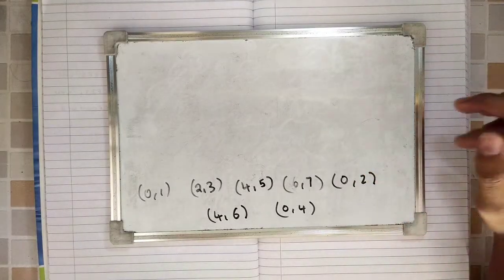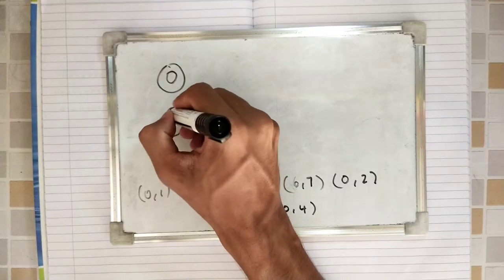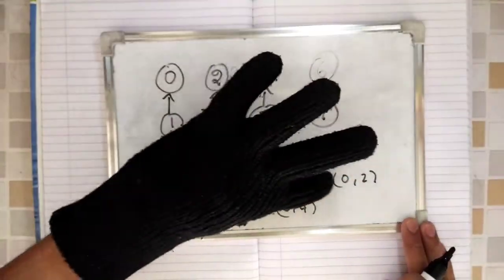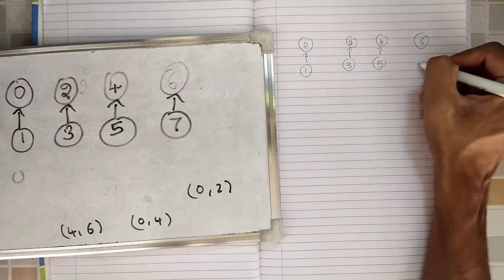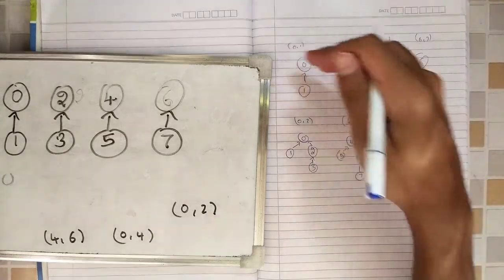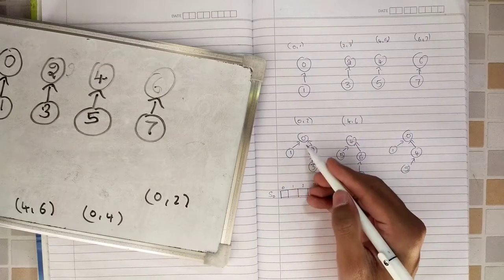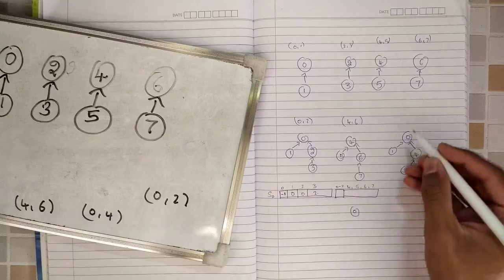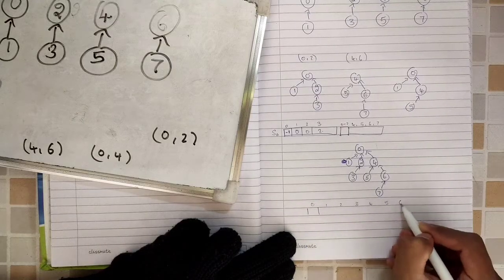DSA Disjoint Set | DATA STRUCTURES AND APPLICATIONS | VTU 2022 SCHEME